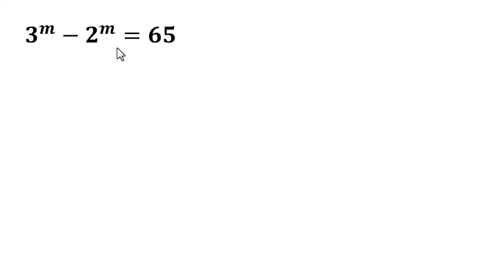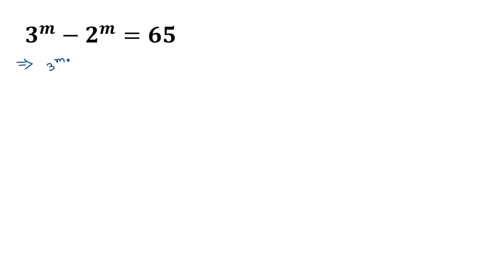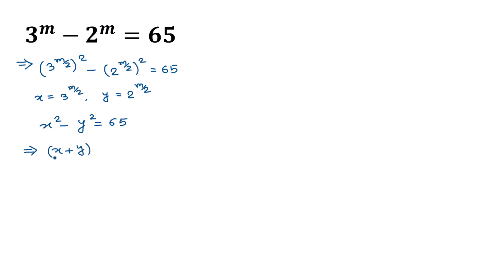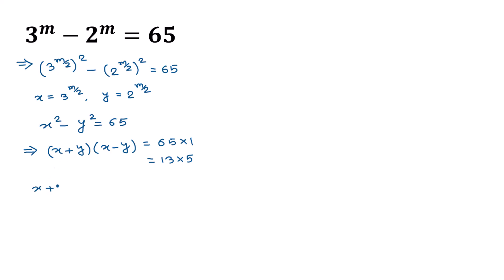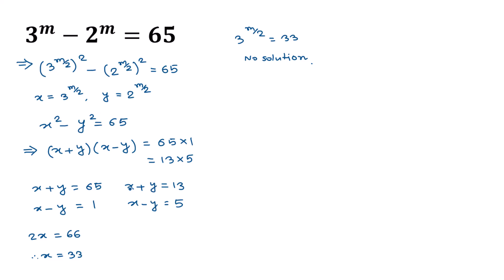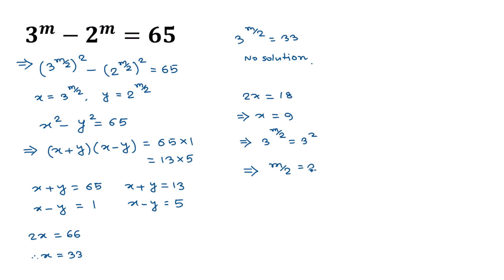Many Don't Know These Powerful Math Tricks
Many Don't Know These Powerful Math Tricks! | 99% of people don’t know this trick! | 99% Students Don't Know This Trick | Math Olympiad | Oxford University Entrance Exam | Harvard University Entrance Exam | Only 1% of Students Got this Math Question Correct | You should know this trick